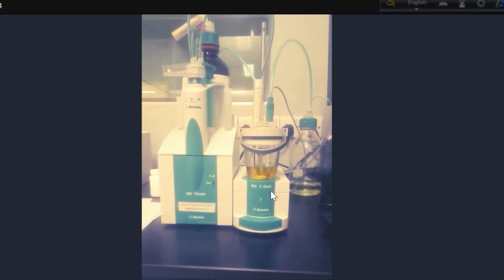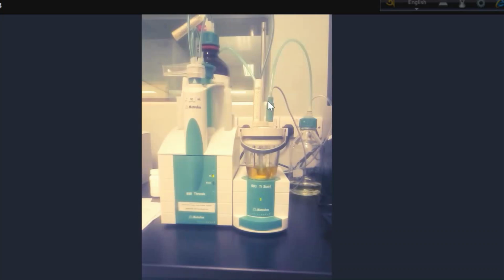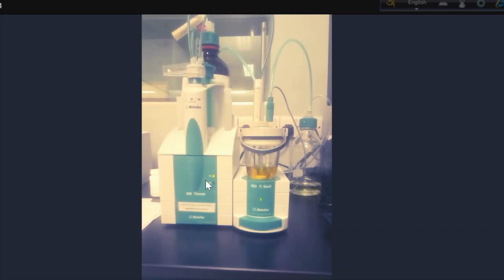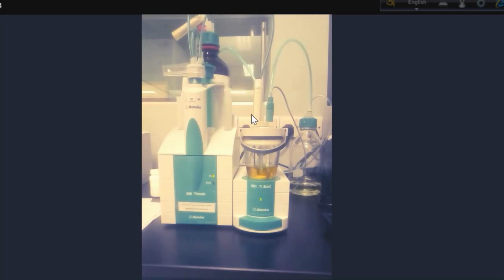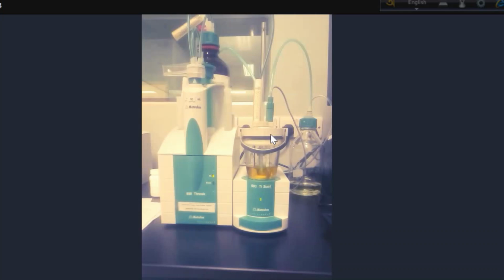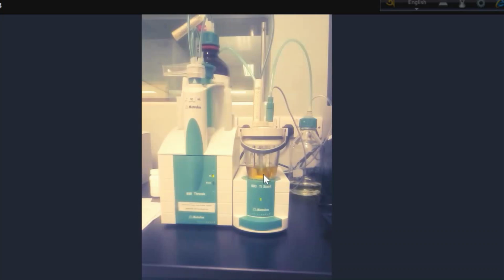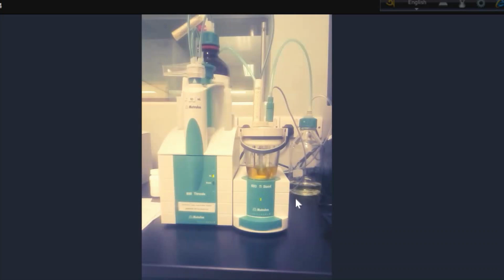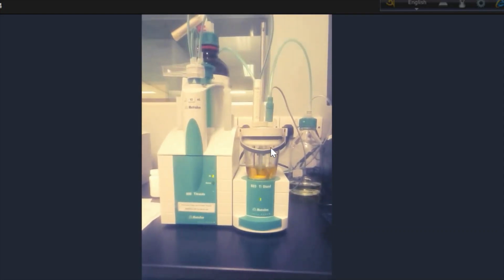Karl Fischer Water Analysis#titration